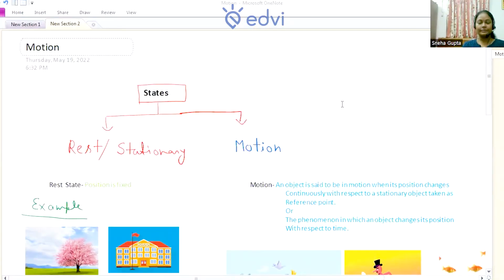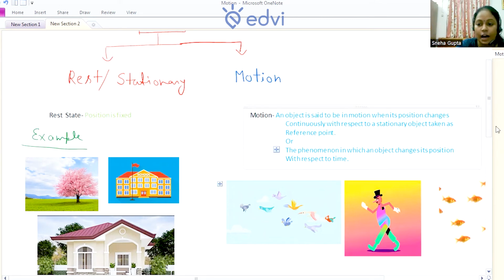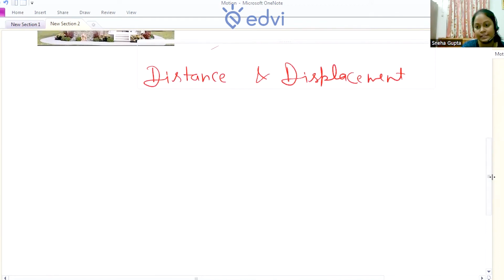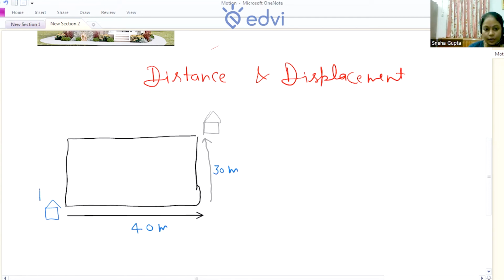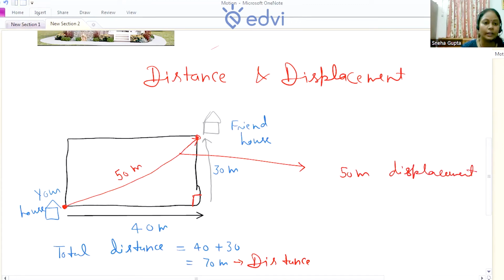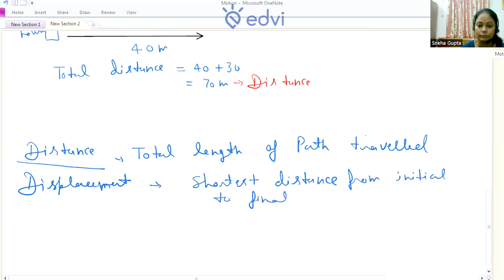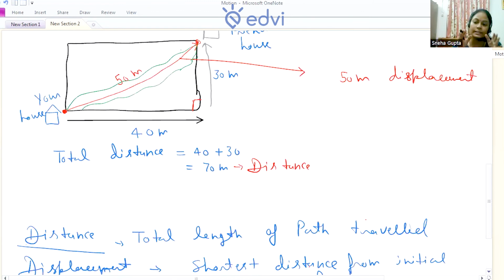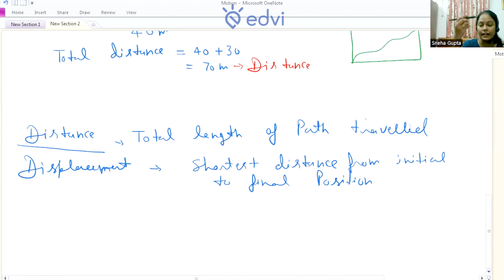CBSE | Maths and Science | Classes 6th to 10th | Sneha Gupta ma'am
Sneha Gupta ma'am is a committed maths and science  teacher who has mentored 1000+ students. Her students describe her as a friendly and an empathetic teacher.

She is an academician with a teaching experience of 5 years. She has been tutoring maths and science to grades 6th to 10th and also taking online classes for the last two years. She is dedicated to helping children build their confidence while problem solving and enjoying their learning experiences.